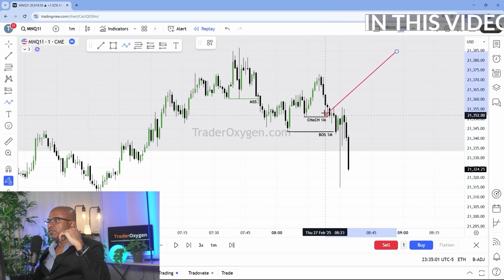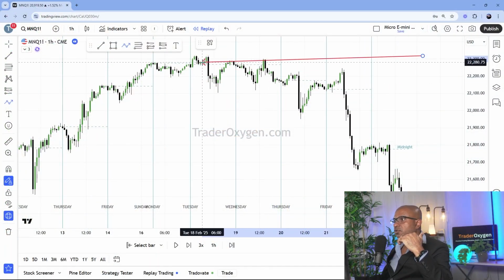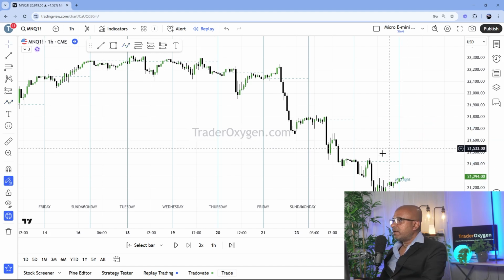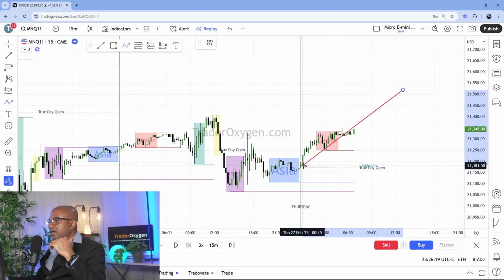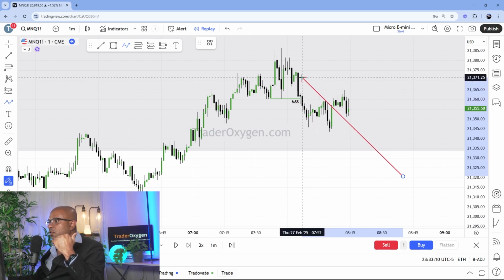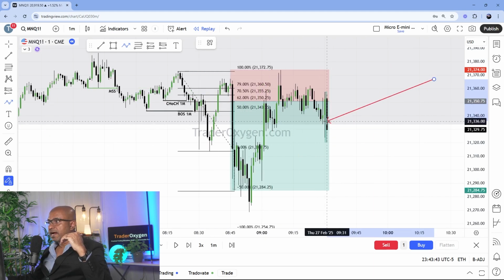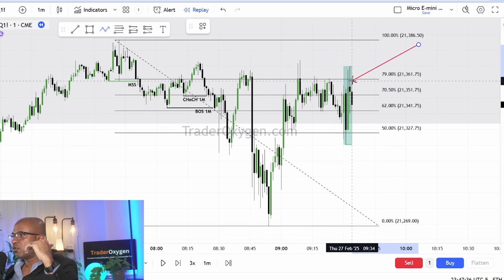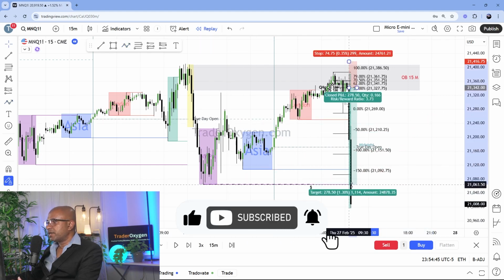How I Made Profit Day Trading using ChatGPT | Full Breakdown | SMC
This is a practical tutorial guide to understand Day Trading.

00:00 Trailer, Smart Money Concepts (SMC), Inner Circle Trader (ICT), Full Trading Strategy
01:08 Daily Bias, Analyzing Weekly & Daily Chart
03:49 Analyzing 1-Hour Chart
05:59 Using ChatGPT for Trading
07:38 Top Down Analysis
08:30 Analyzing 15-Min Chart
08:40 ICT Judas Swing
09:05 ICT Power of 3
09:28 Trapped Traders, Smart Money, Algorithm
09:55 Buy Side Liquidity Hunt/Sweep
10:05 Sell Side Liquidity to Target
10:30 ICT Bearish Order Block
10:45 Analyzing 5-Min Chart
10:55 Analyzing 1-Min Chart
11:00 Market Structure Shift (MSS), Displacement
11:35 Change of Character (CHoCH)
11:51 Break of Structure (BOS)
12:15 ICT Optimal Trade Entry (OTE), Fibonacci Retracement
13:24 Take Profit Levels
14:05 NY Session Trading
14:40 ICT Optimal Trade Entry (OTE), Fibonacci Retracement
15:00 Market Structure Shift (MSS), Change of Character (CHoCH), Break of Structure (BOS)
15:50 Smart Money Accumulating Orders
16:00 ICT Bearish Order Block
16:40 Market Structure Shift (MSS)
16:52 Sell Side Liquidity to Target, Previous Day Low
17:25 Buy Side Liquidity Hunt/Sweep,  Displacement
17:50 ICT Optimal Trade Entry (OTE)
18:02 Stop Loss Placement
18:22 Trade Management

Full Trading Strategy